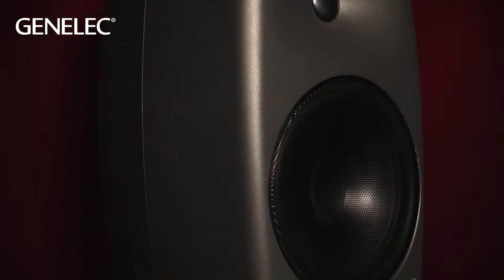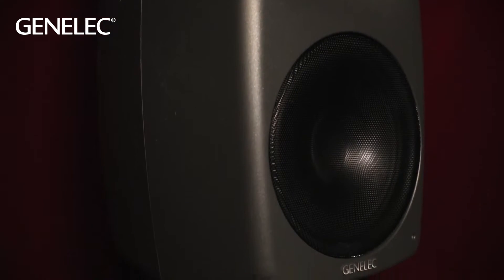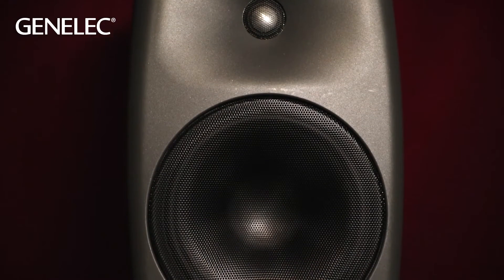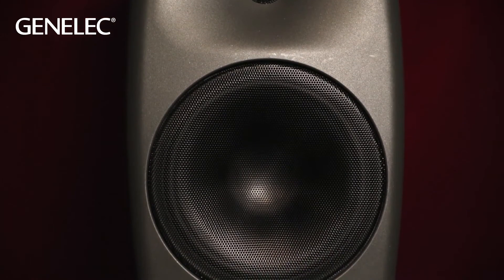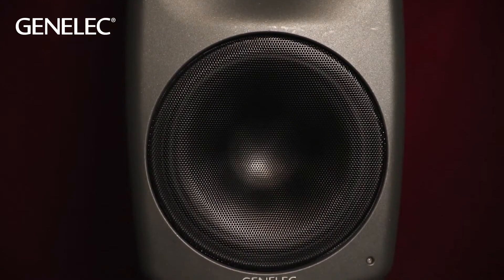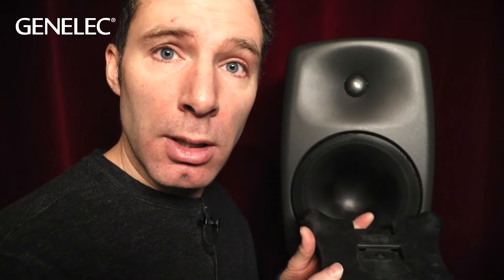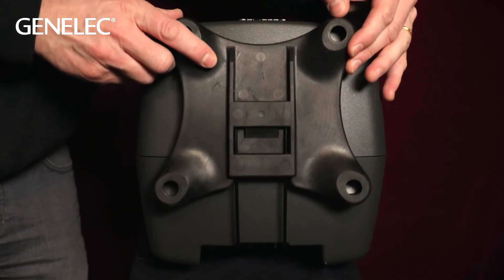[한글자막] Genelec의 인클로저 기술?! 🤩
Genelec을 더 깊이 있게 알 수 있는
One Minute Master Class 시리즈 시작합니다